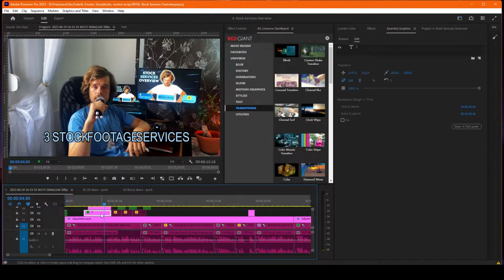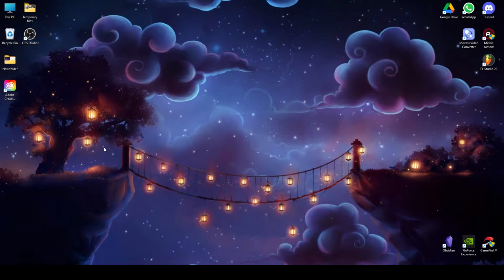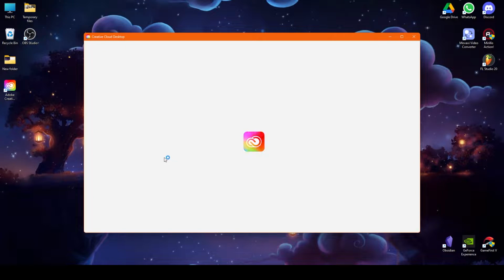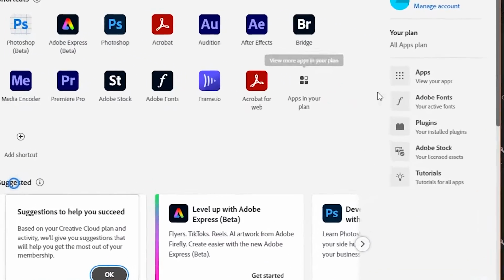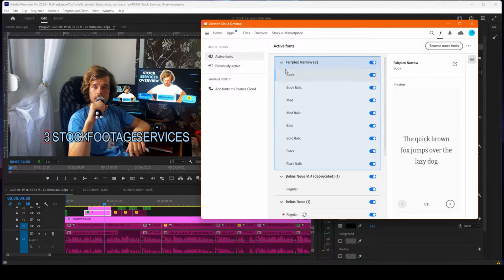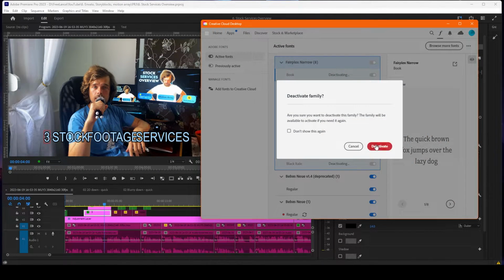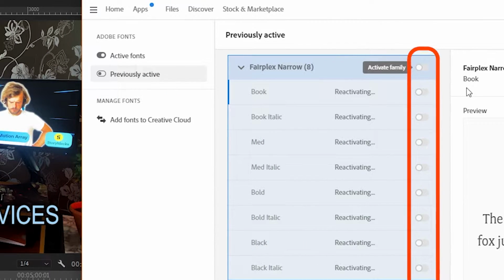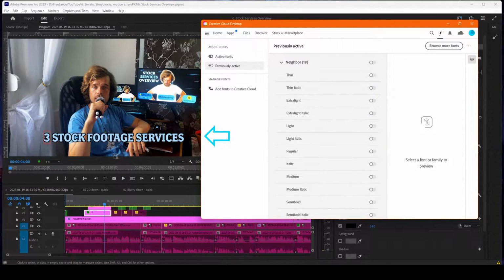PREMIERE FONT CHANGING BUG FIX | 2025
Today I want to share how to fix a bug in Premiere Pro with the font that recently happened to me not one time. Hope that video will help you to solve the premiere font bug. If you have a better solution for it- Let me know in the comments and I will make the video for others to know how to solve it once and forever!